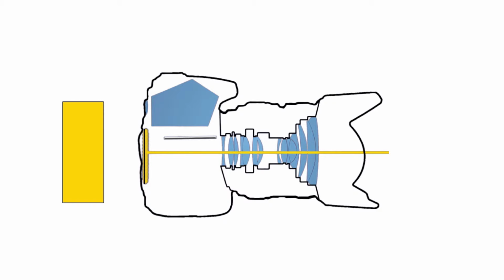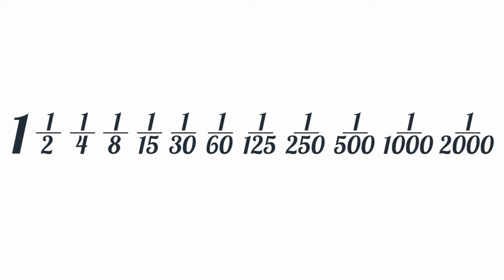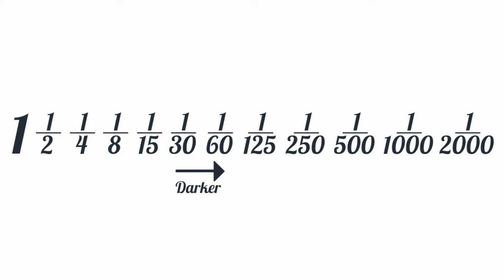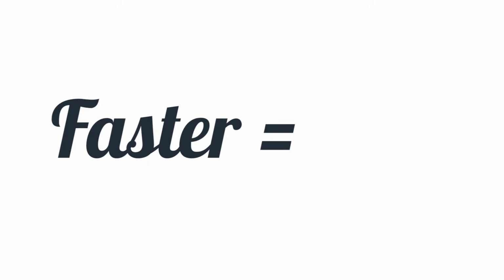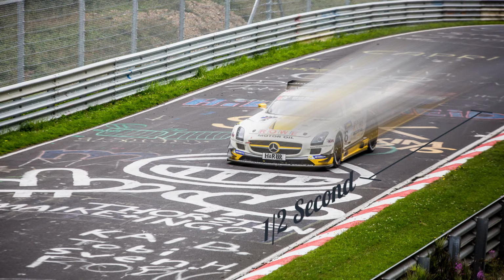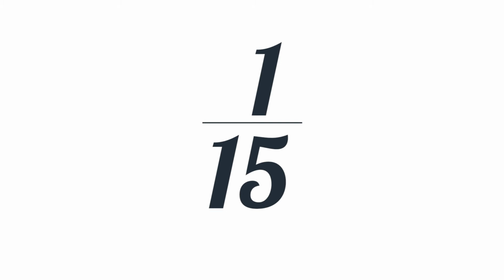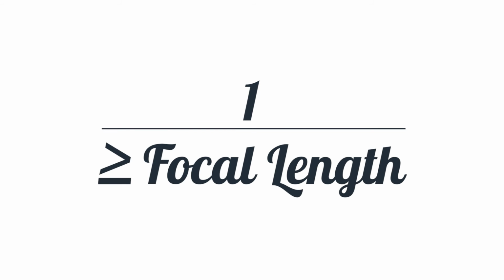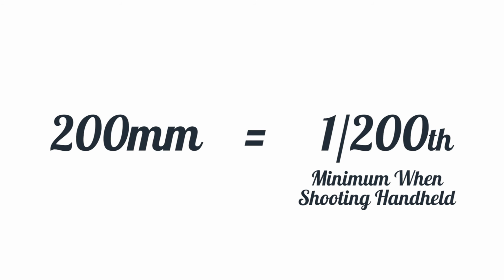Camera Settings Part 1: Shutterspeed